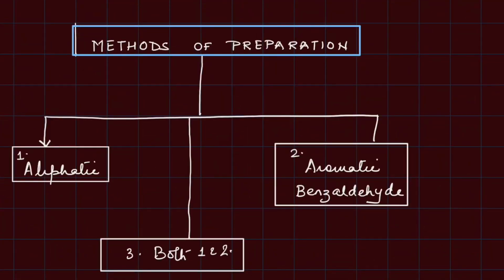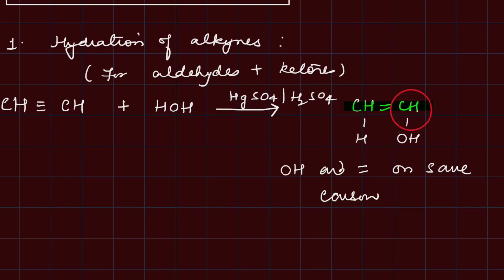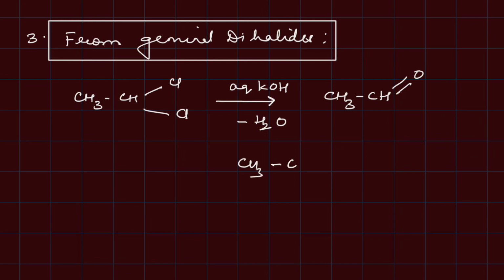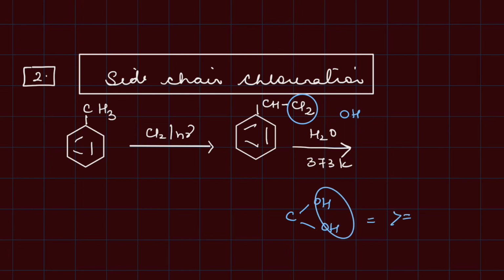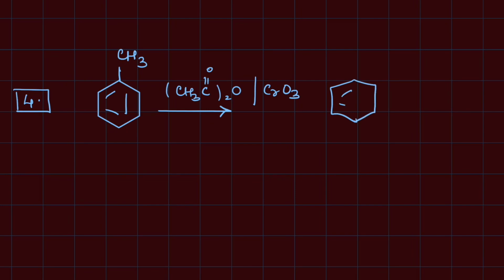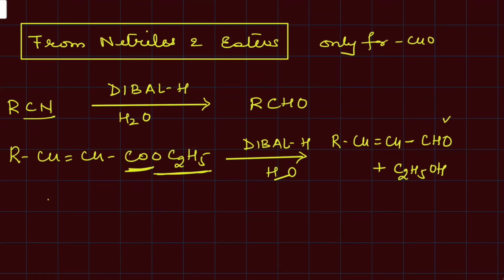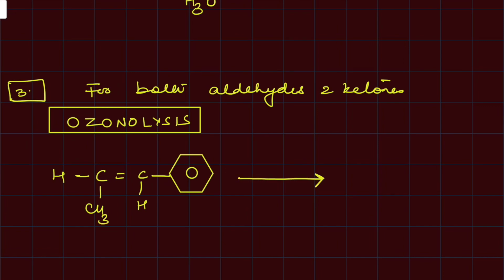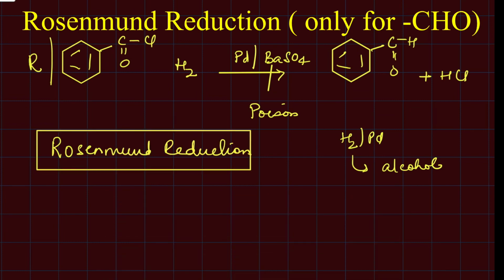Methods of preparation of Aldehydes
1. Oxidation of alcohols
2. Reduction of acid halides
3. ozonolysis of alkenes
4. hydration of alkynes
5. Oxidation of methyl benzenes.

Credits to my students for technical support:
@Akul Tomar
@Sarah Das